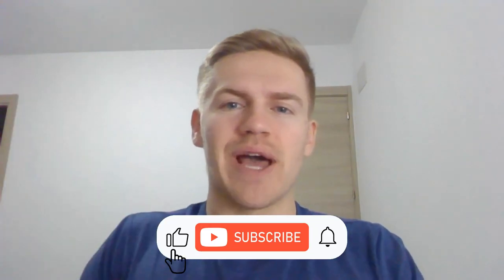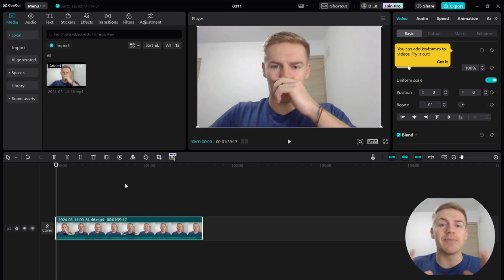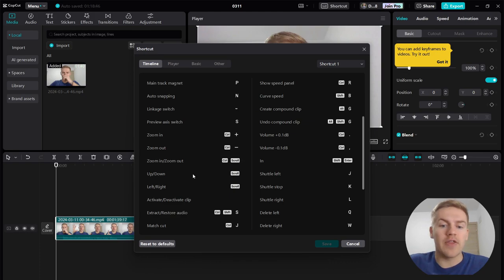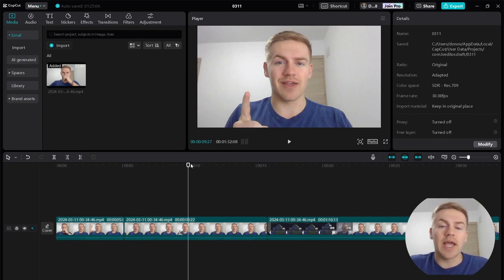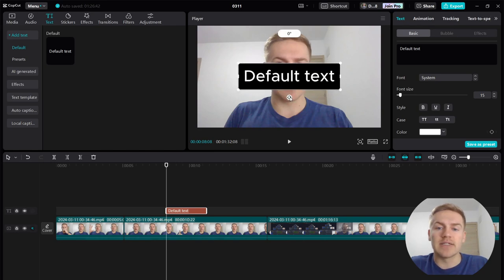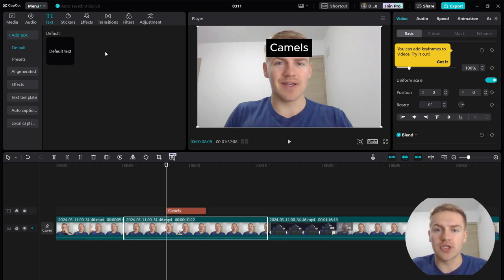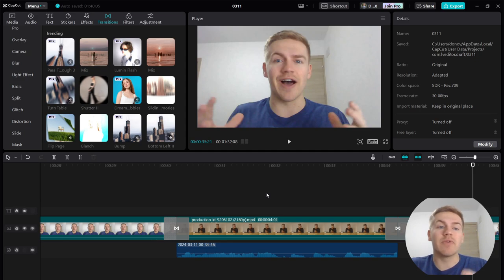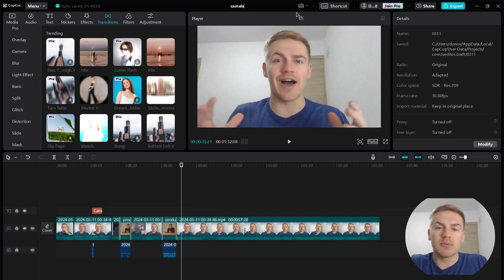CapCut Beginner Tutorial - Full Guide 2024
This video shows you everything a beginner needs to know about CapCut in 2024. This tutorial includes making simple cuts, adjusting audio, adding text, and using stock photos and videos. Everything a beginner needs is included in this video.